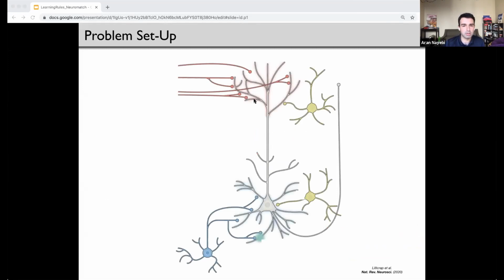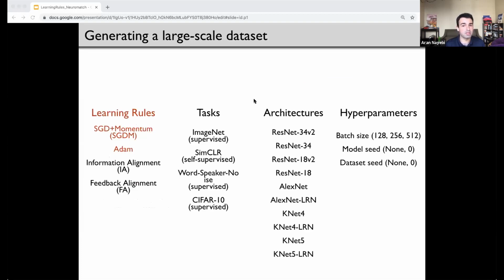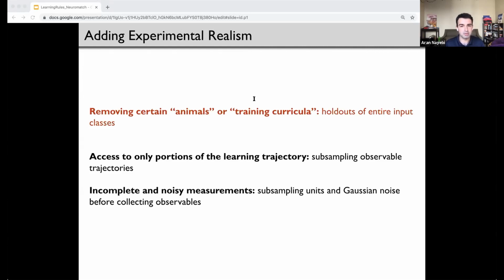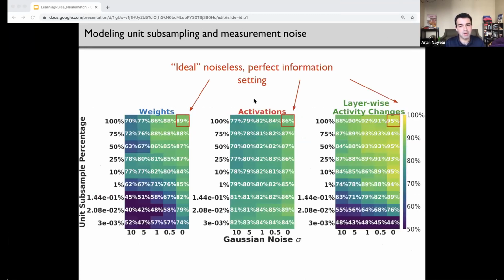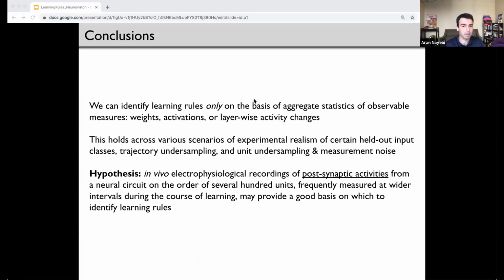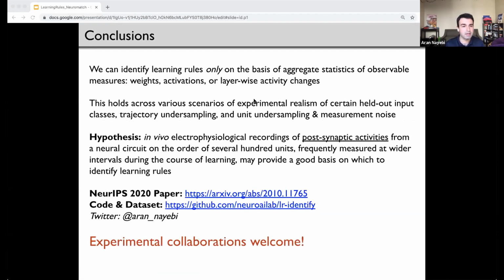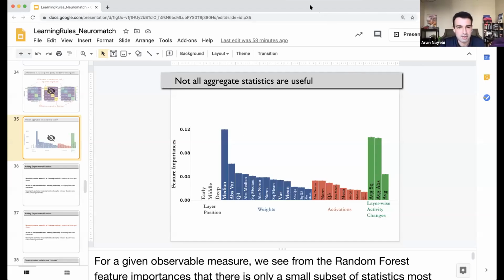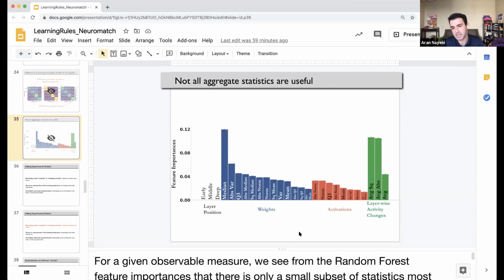Talk: Identifying learning rules from neural network observables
Speaker: Aran Nayebi, Stanford University (grid.168010.e)
Title: Identifying learning rules from neural network observables
Emcee: Doby Rahnev
Backend host: Yang Chu

Summary: The brain modifies its synaptic strengths during learning in order to better adapt to its environment.
However, the underlying plasticity rules that govern learning are unknown.
Many proposals have been suggested, including Hebbian mechanisms, explicit error backpropagation, and a variety of alternatives.
It is an open question as to what specific experimental measurements would need to be made to determine whether any given learning rule is operative in a real biological systems.
In this work, we take a "virtual experimental" approach to this problem.
Simulating idealized neuroscience experiments with artificial neural networks, we generate a large-scale dataset of learning trajectories of aggregate statistics measured in a variety of neural network architectures, loss functions, learning rule hyperparameters, and parameter initializations.
We then take a discriminative approach, training linear and simple non-linear classifiers to identify learning rules from features based on these observables.
We show that different classes of learning rules can be separated solely on the basis of aggregate statistics of the weights, activations, or instantaneous layer-wise activity changes, and that these results generalize to limited access to the trajectory and held-out architectures and learning curricula.
We identify the statistics of each observable that are most relevant for rule identification, finding that statistics from network activities across training are more robust to unit undersampling and measurement noise than those obtained from the synaptic strengths.
Our results suggest that activation patterns, available from electrophysiological recordings of post-synaptic activities on the order of several hundred units, frequently measured at wider intervals over the course of learning, may provide a good basis on which to identify learning rules.